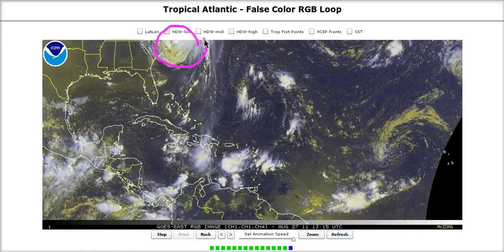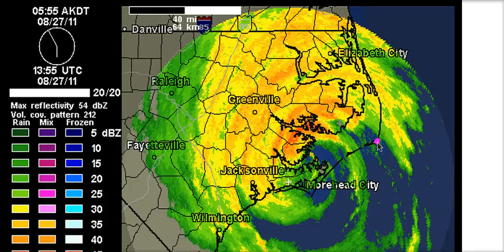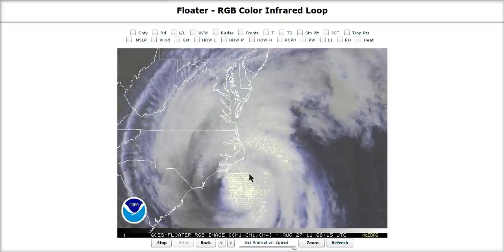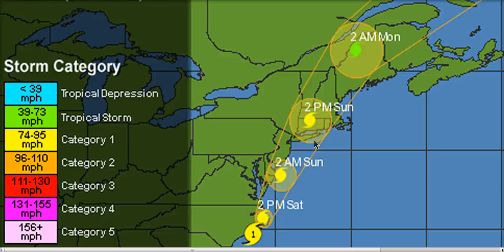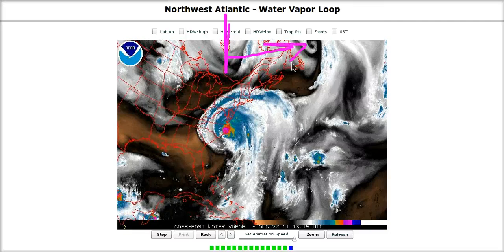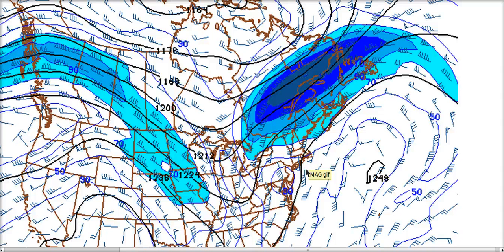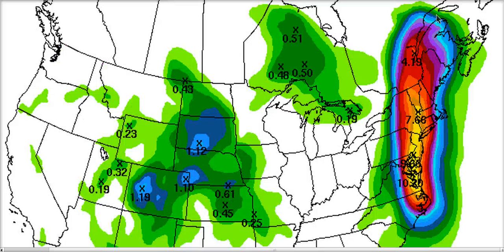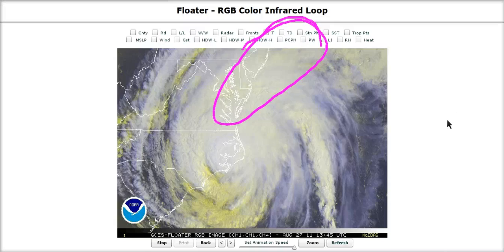Tropical Tidbit for Saturday, August 27th, 2011